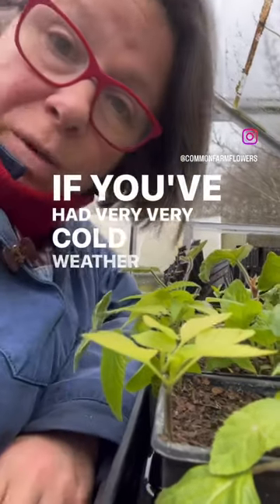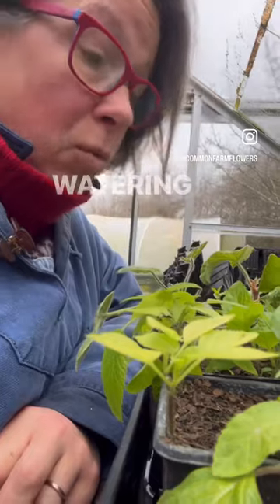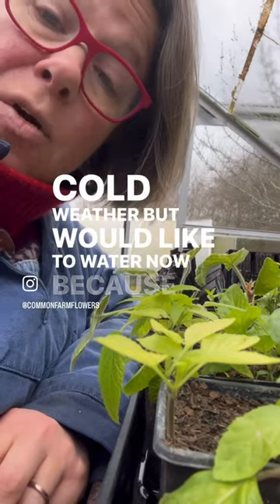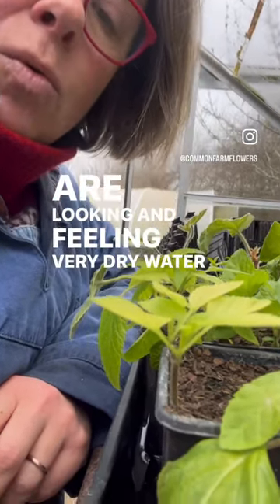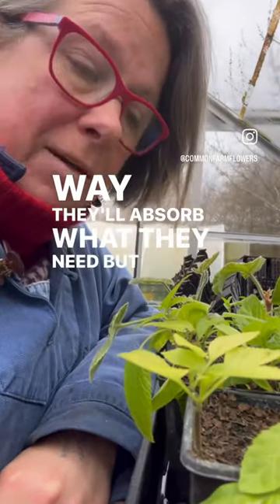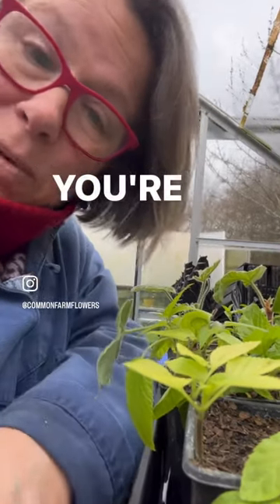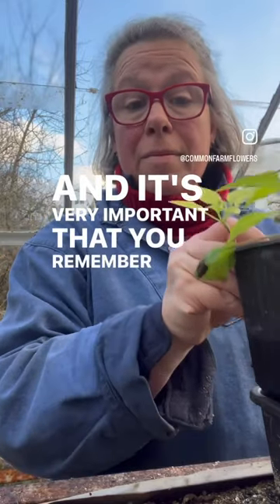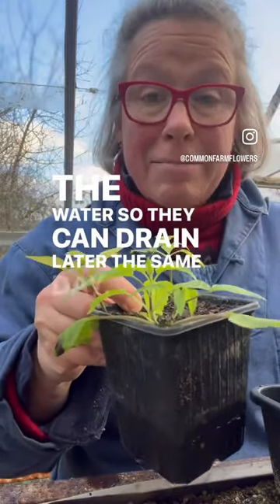Greenhouse watering tips x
top tips for watering (or not!) the plants in your greenhouse in the winter.  Enjoy!